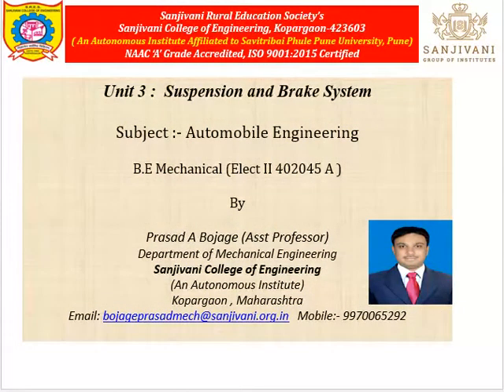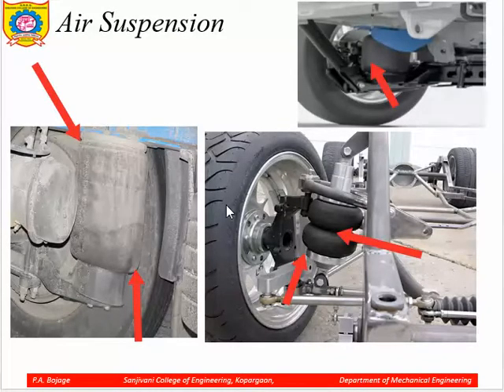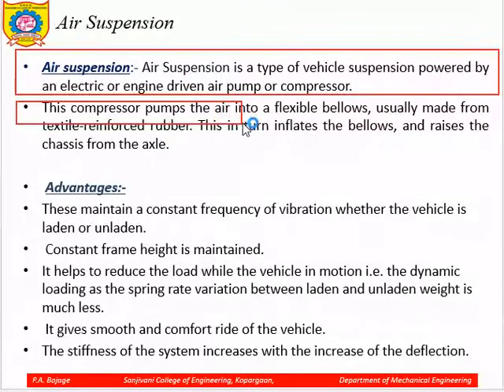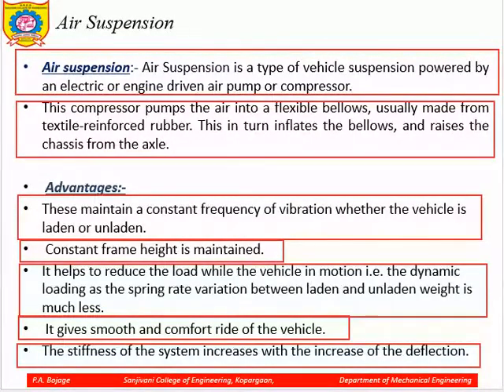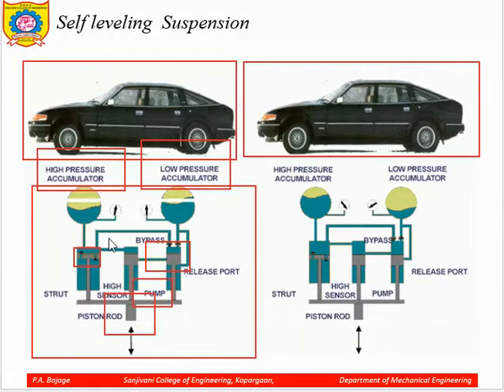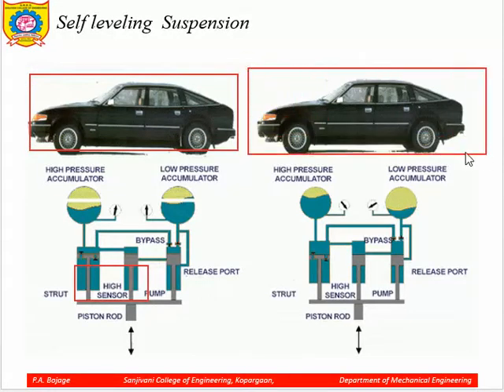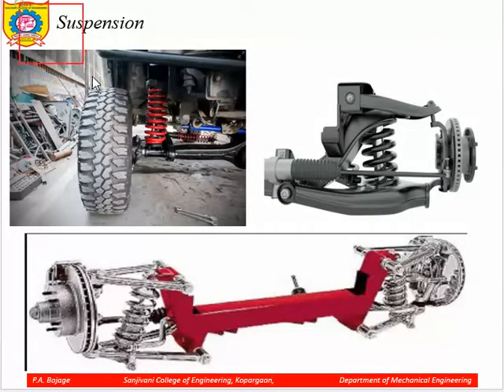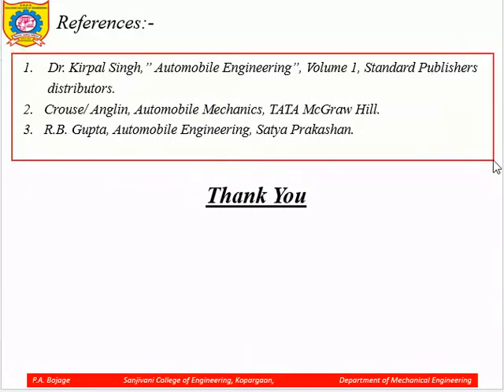Unit 3: Automobile Engineering (Air Suspension, Self leveling Suspension)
Suspension System (Air Suspension, Self leveling  Suspension)